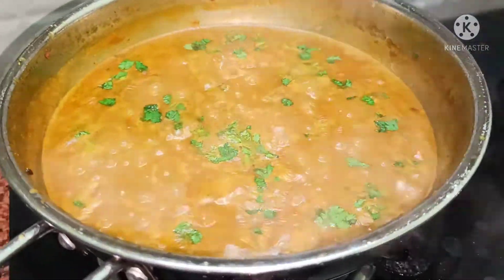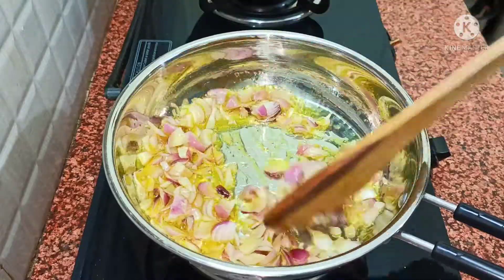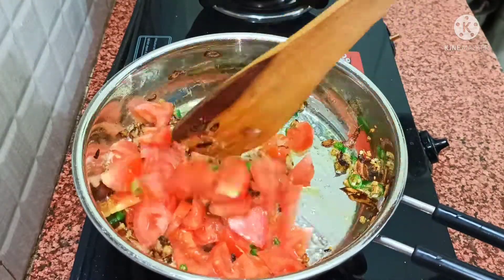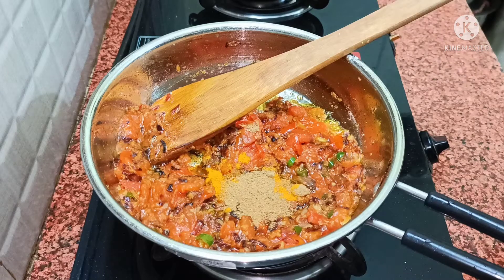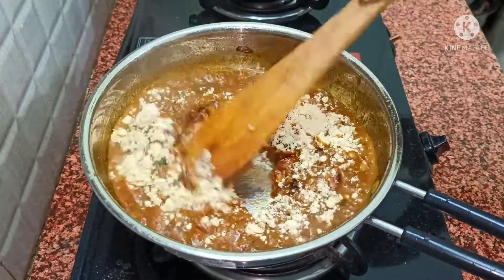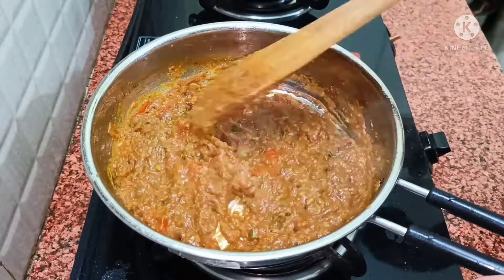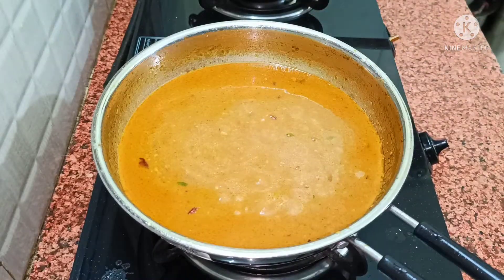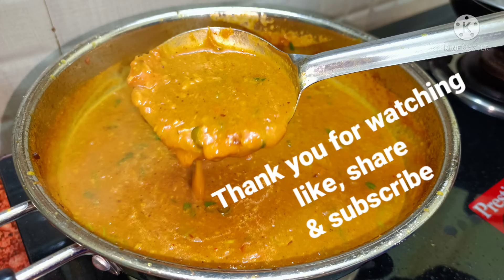जब कोई सब्जी समझ ना आए तो बनाइए मलाई मसाला||how to cook Malai masala||creamy gravy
serving 4 person

ingredients:-

2 tbsp mustard oil
3 medium size onion
3 medium size tomato
1.5 inch piece of Ginger
1 clove of garlic
4 green chilli
taste to salt
1 tsp turmeric powder
1 tsp coriander powder
one teaspoon red chilli powder
1 tps garam masala powder
some coriander leaves
two tablespoon cream ( malai)

मलाई मसाला कैसे बनाएं,मलाई की सब्जी कैसे बनाएं,मलाई मसाला बनाने की आसान विधि,Malai masala,how to cook Malai masala,tasty Malai masala,creamy gravy,malai curry,Malai masala in Hindi,Malai ki sabji in Hindi,Malai masala in Indian style,cooking Dil Se,CDS,Malai ki gravy,